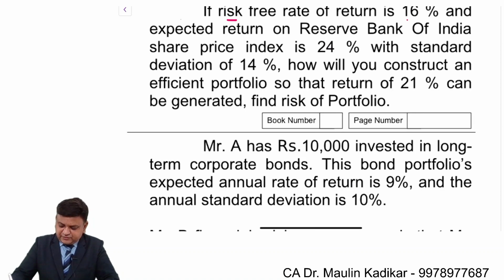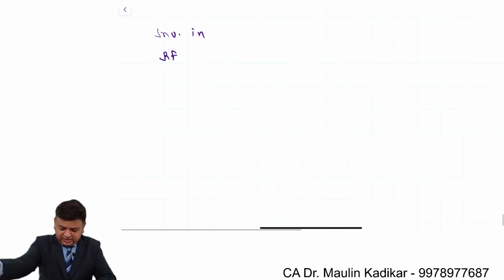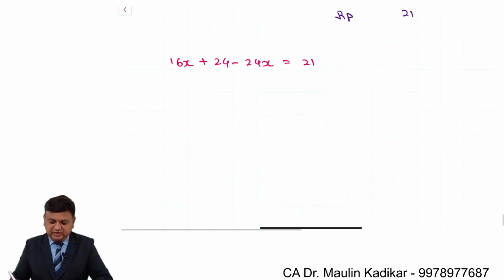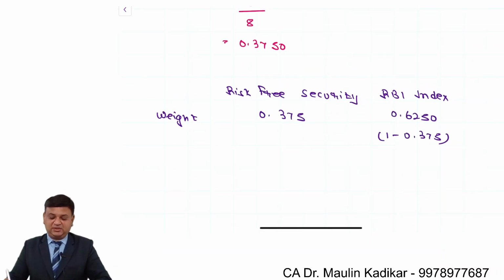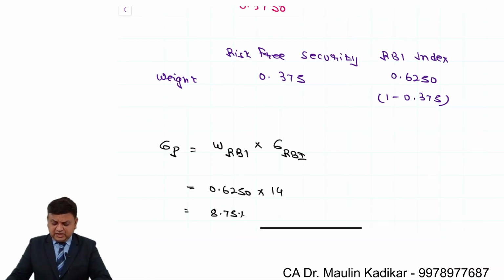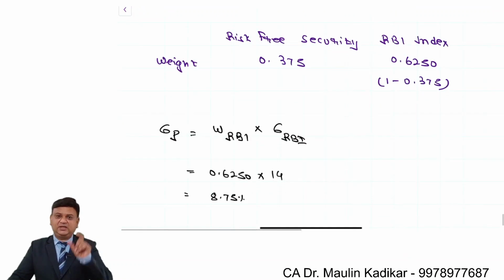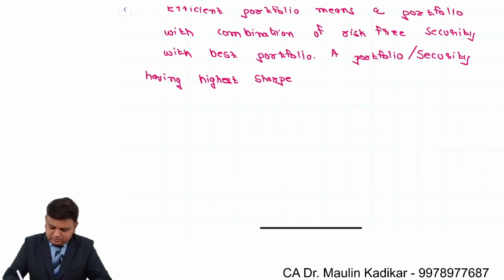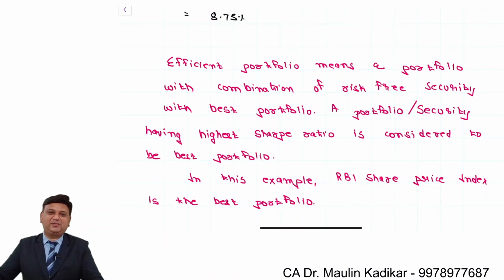Concept Of Portfolio Management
If risk free rate of return is 16 % and expected return on Reserve Bank Of India share price index is 24 % with standard deviation of 14 %, how will you construct an efficient portfolio so that return of 21 % can be generated, find risk of Portfolio.